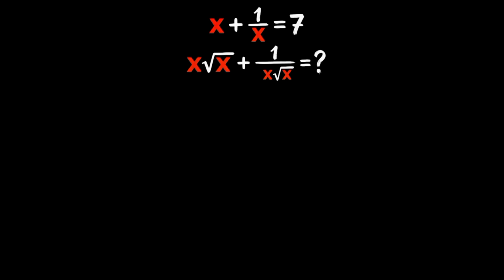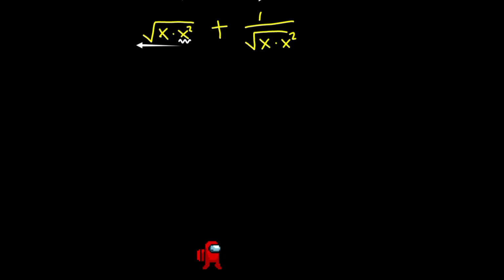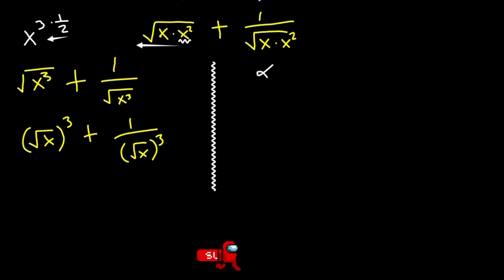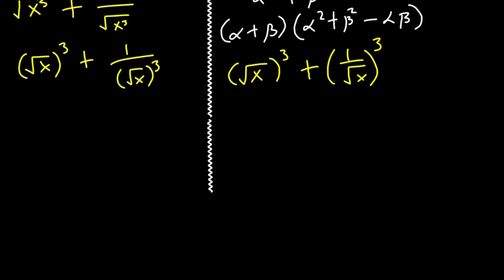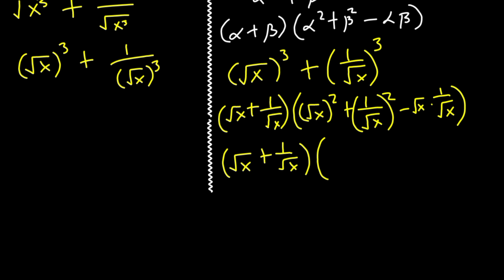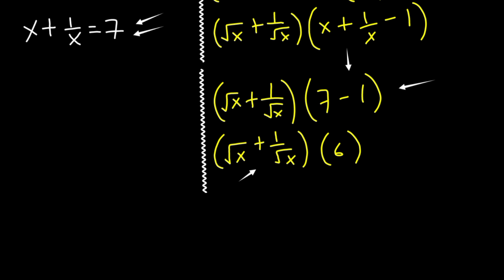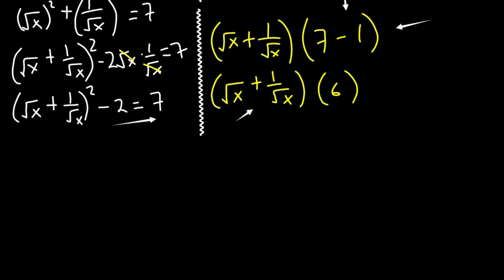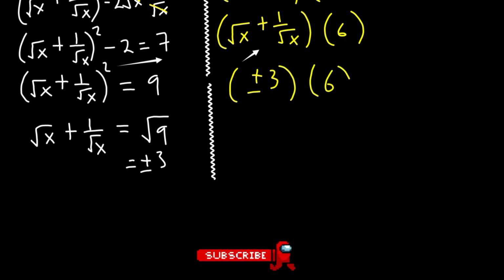Germany Olympiad Challenge | Algebraic Identities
This classic algebraic simplification problem is a staple in international math competition training. Given a linear fractional identity, the challenge is to evaluate a structural variation featuring nested radical terms without explicitly solving for the variable.

In this video, we break down the step-by-step logic by treating the radical expression as a new base variable. We can deploy brilliant algebraic identities like the sum of cubes factorization to bypass complex calculations and reach an elegant solution instantly.